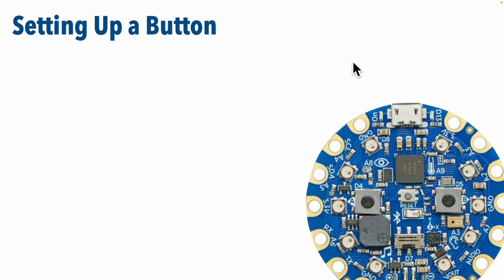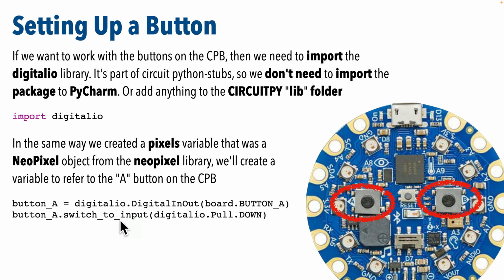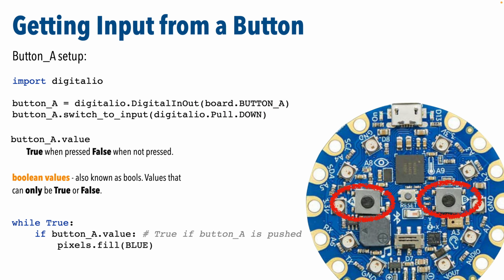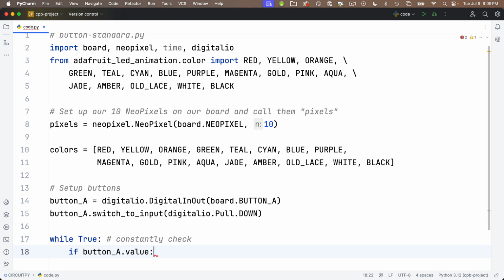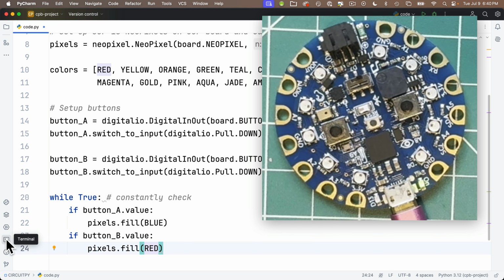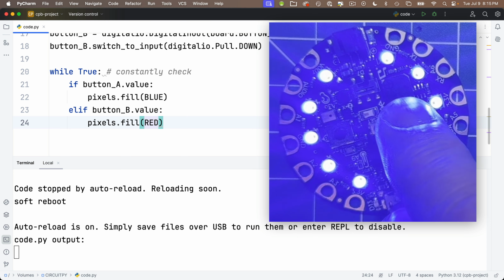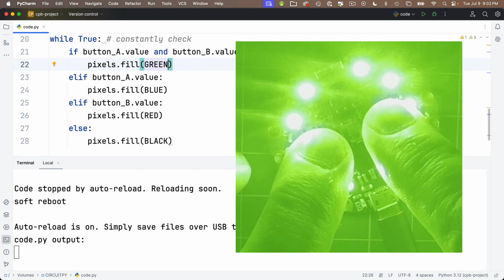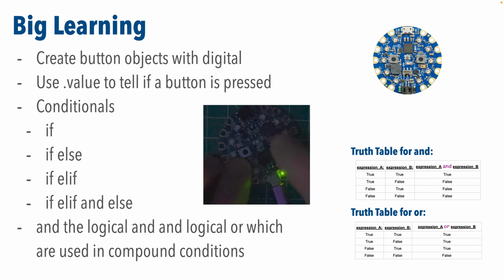ifs, ands, and buttons - Conditionals in CircuitPython (CircuitPython School)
We'll learn how to set up the Buttons on a CircuitPlayground to act as digital inputs, and we'll learn how to use if statements to identify if a button is being pressed or not. We'll also go through several examples of if statements including if-else, if-elif, if-elif-else, and compound conditionals with the and and or clauses.
Part of Prof. Gallaugher's Physical Computing university course.